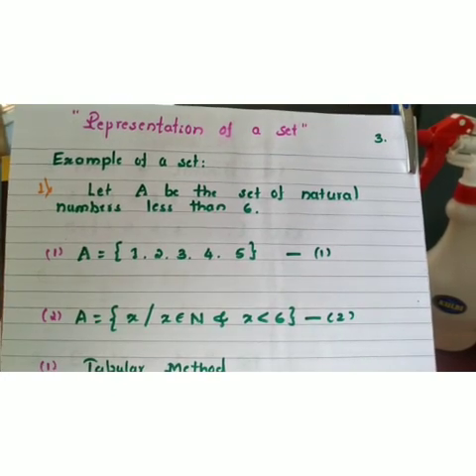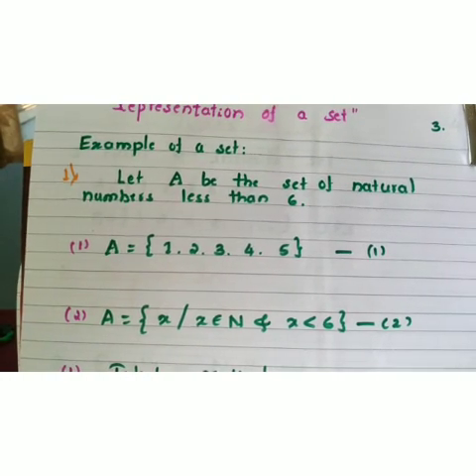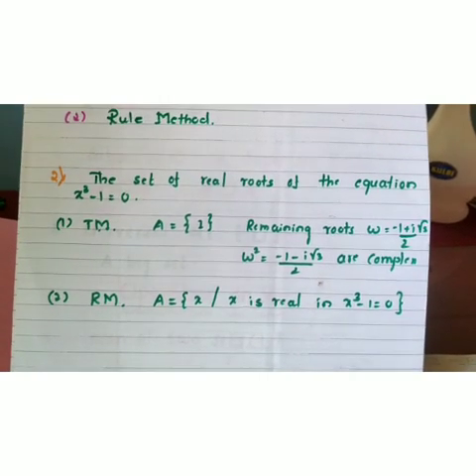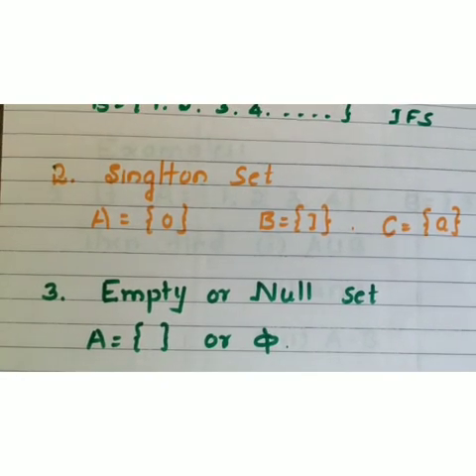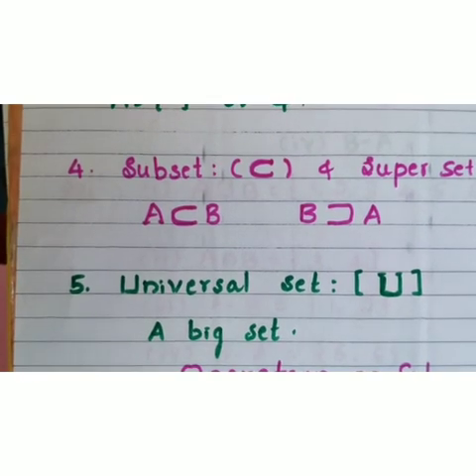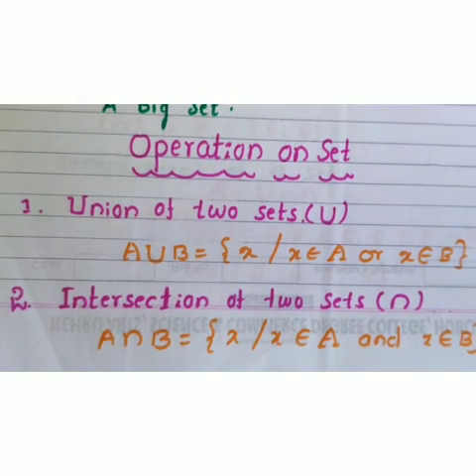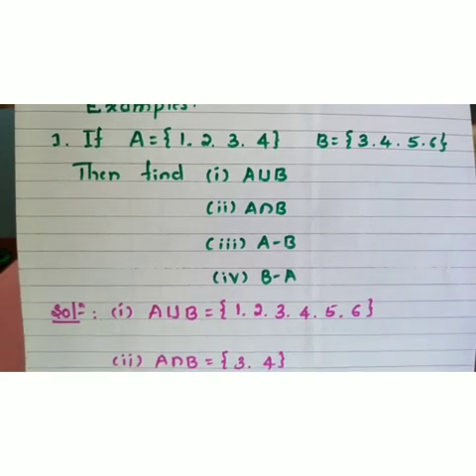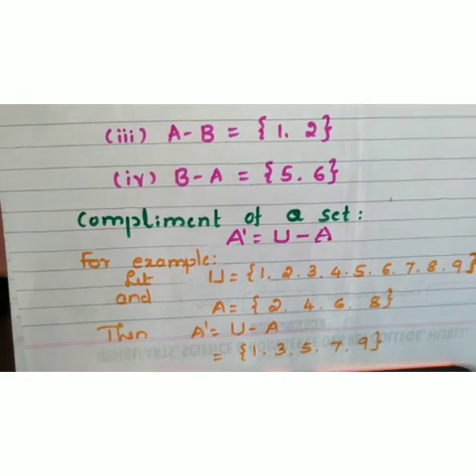KUD maths 3rd sem set theory class 2